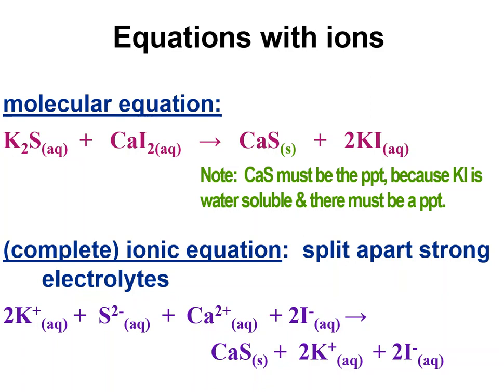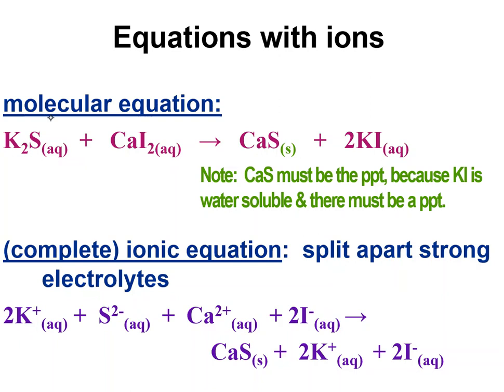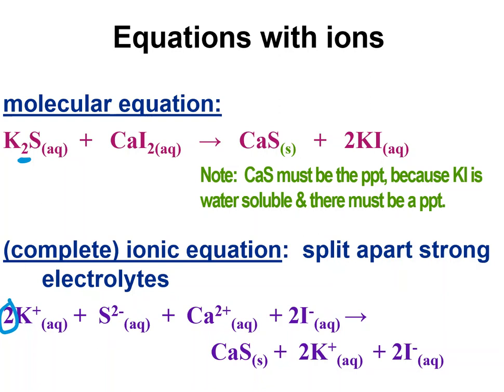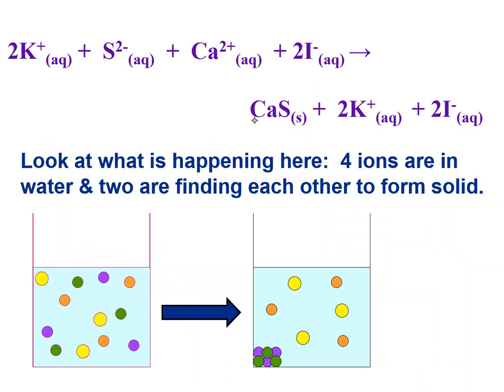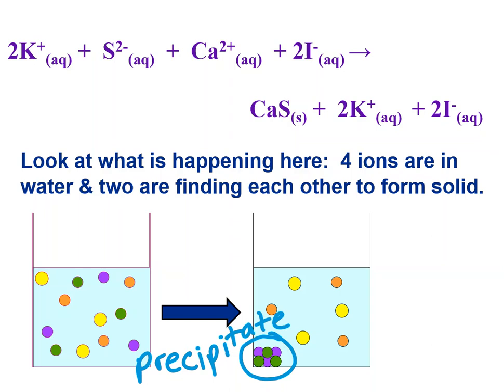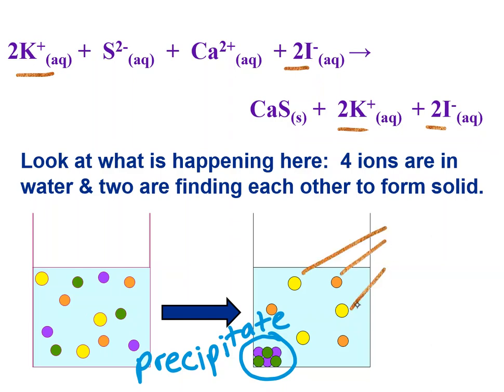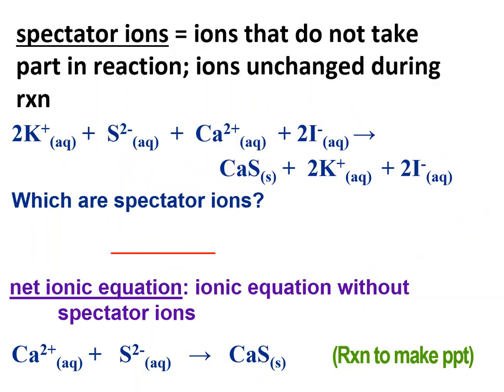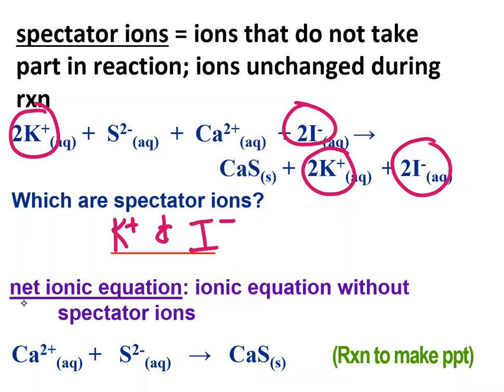L4 ppt equations with ions